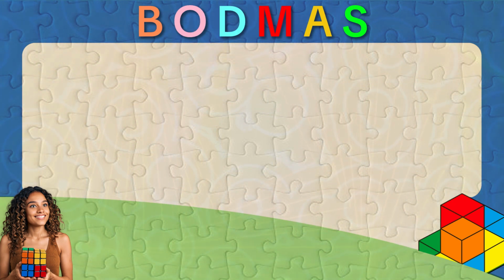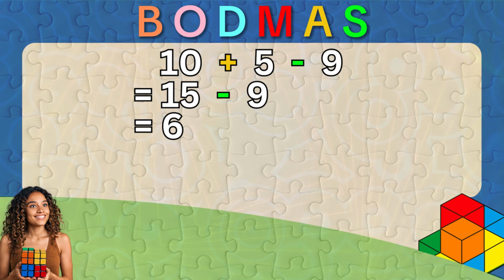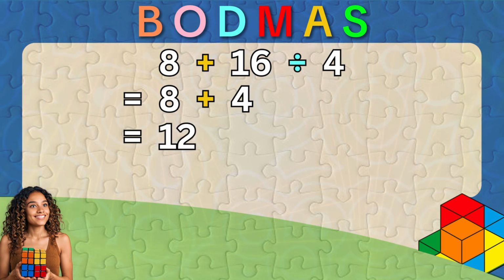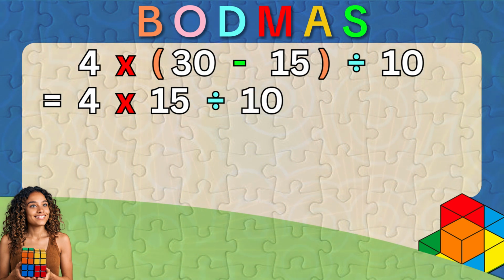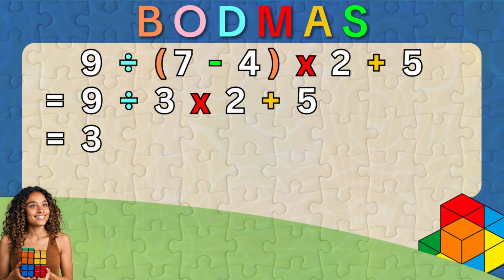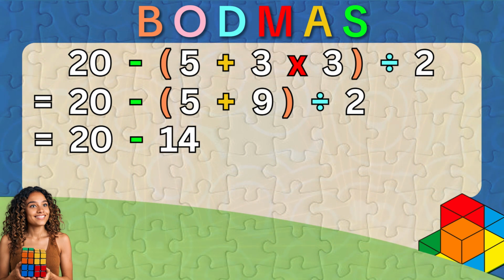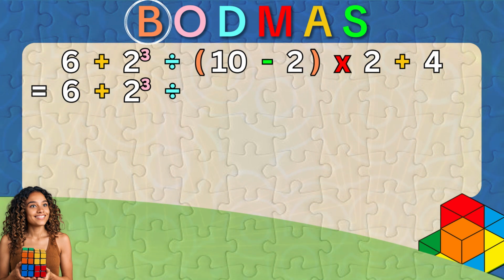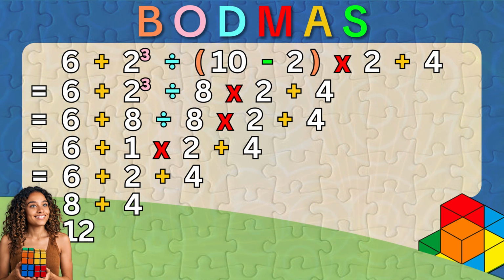BODMAS & PEMDAS Explained: The Order Of Operations (Maths Tutorial)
Bodmas or Pemdas are acronyms or pneumonics that help you to remember the order that mathematical operations should be carried out in.

This video will help you to consolidate that order in eight simple examples.